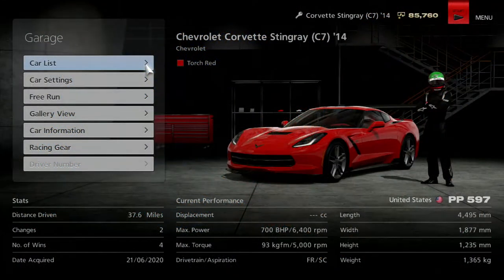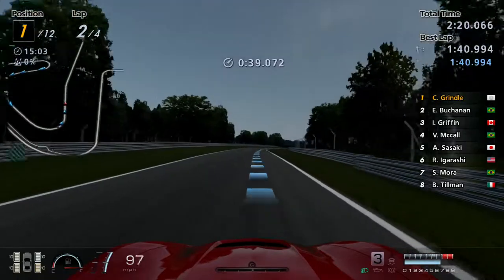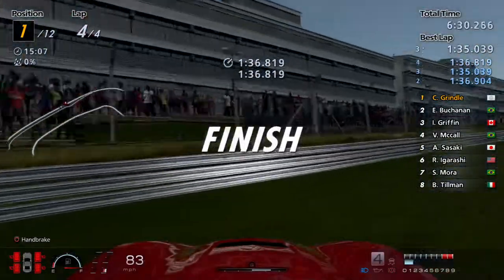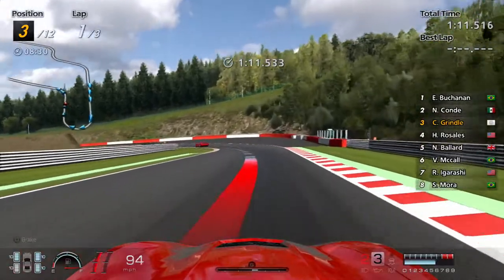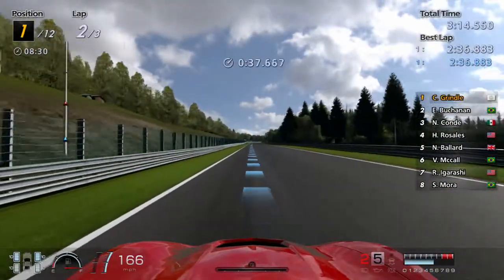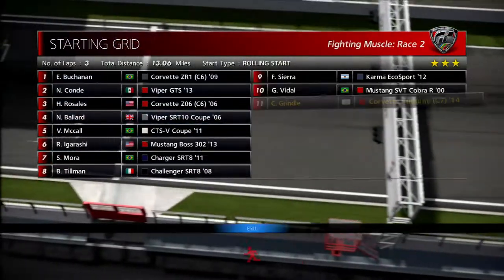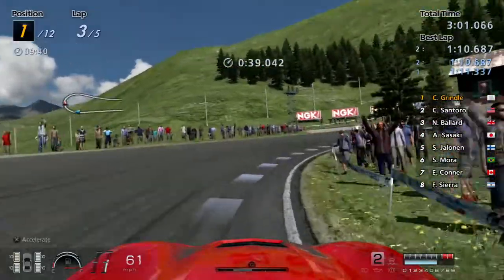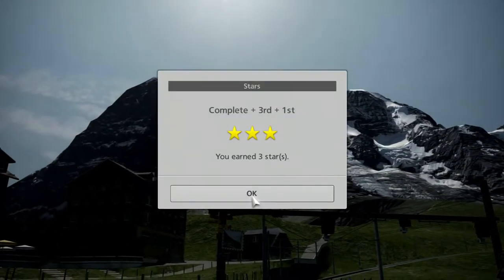Gran Turismo 6 Walkthrough - Fighting Muscle - Episode 26